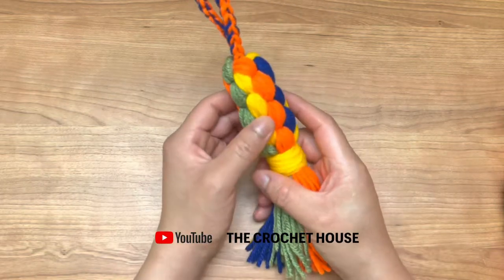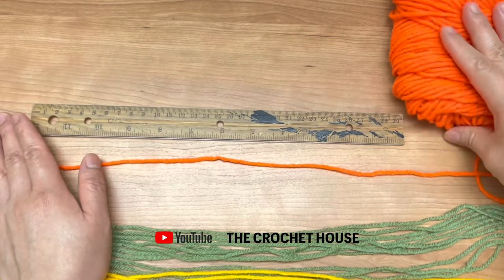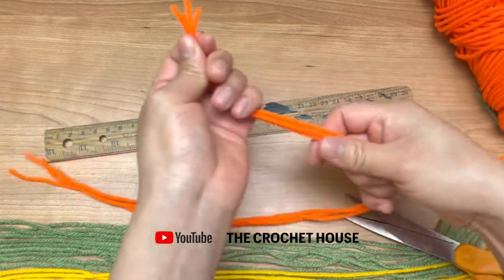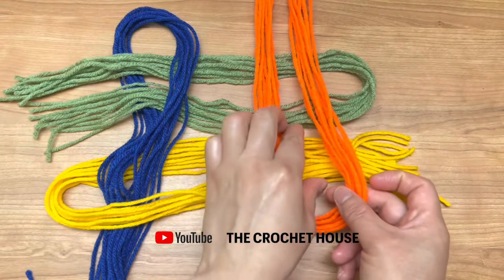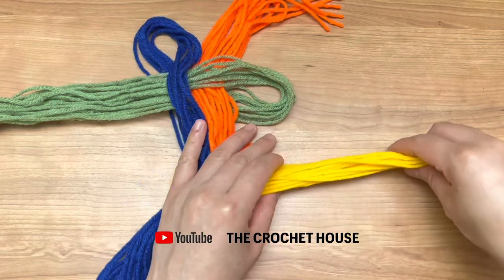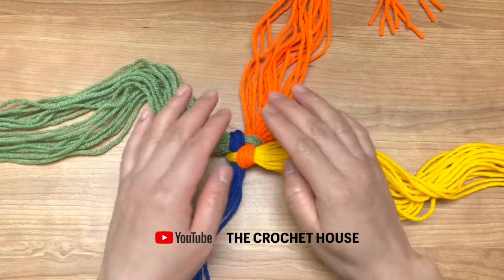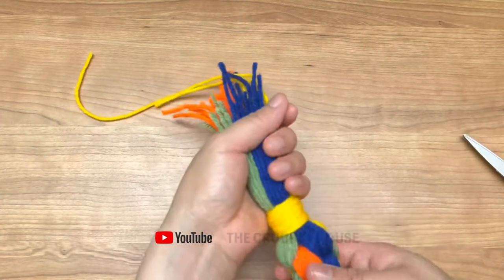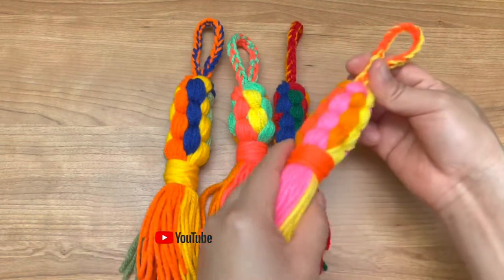How to make a tassel🔥colorful tassels🤗keychain tassel❤️‍🔥DIY🧶crochet❤️handmade tassels keychain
How to make a tassel.
Handmade tassels.
How to make a keychain.
Tassels with yarn.
DIY tutorial.
Handmade.
Craft.
How to make colorful tassels.
Crafts.

🎀how to crochet a bow.
💜how to crochet.
❤️‍🔥how to learn to crochet.
🧶Free crochet patterns
✅Crochet pattern
🤗Crochet design
🔥Crocheting patterns
🐻‍❄️Amigurumi
☑️Single crochet
🧵Amigurumi pattern
💙Crochet for beginners
🔴Crocheted
👉Crochet stitch
🟢The crochet
❤️Crochet
💖Crochet hook
😍Amigurumi design.
🪡Stitch.
🔥how to crochet.
💥knitting.
💜crochet stitches.
❤️‍🔥crochet tutorial.
✅free amigurumi pattern.
‼️Crochet hook.
🧶yarn.
❕single crochet stitch.
🤍quick and easy Crochet Ideas.
👍quick and easy crochet pattern.
🤗crochet Ideas for beginners.
😱crochet pattern for beginners.
🐻‍❄️amigurumi pattern for beginners.
☺️fun and easy crochet Ideas.
🟢handmade.
⚪️DIY tutorial.
❗️crafts with yarn.
❤️‍🔥handmade crafts.

Hola amigos! In this video tutorial, I will show you  how to makes this beautiful and colorful tassels. This beautiful tassels, are very easy to make, you can also use all your leftover yarn for this design.

If you like my work buy me a cup of coffee ☕️